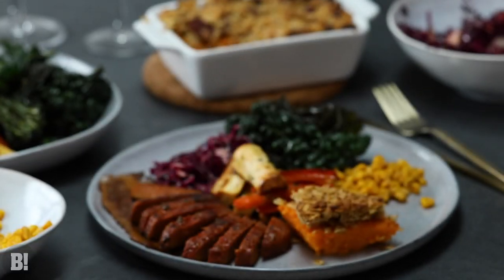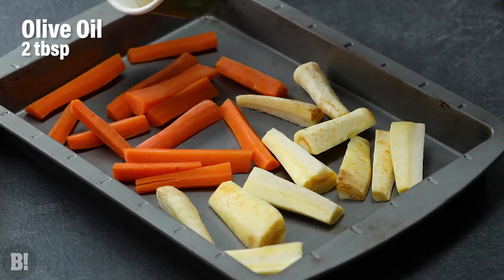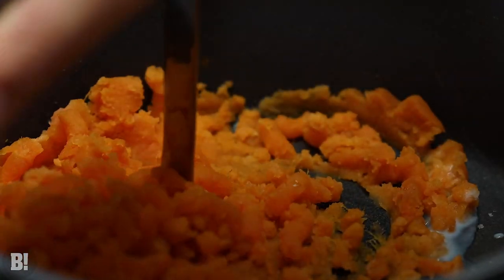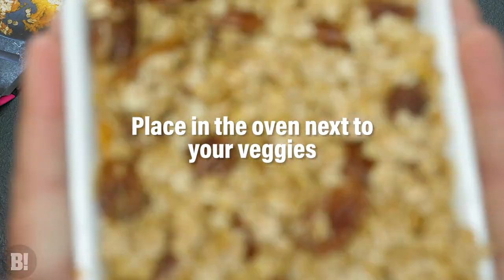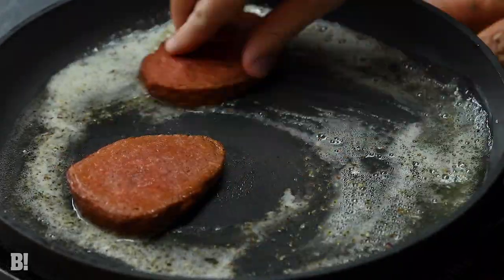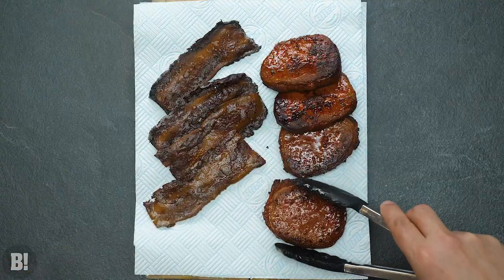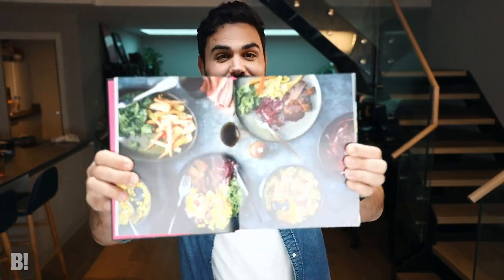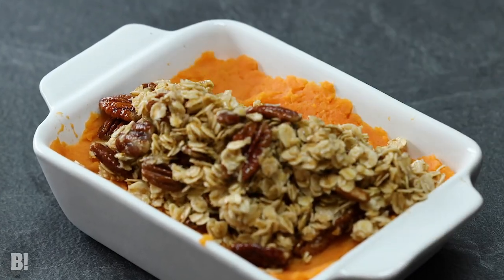Quick & Easy Thanksgiving Spread (IN 30 MINUTES) 🤯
We love a good roast, at Thanksgiving, or really any time! This celebratory menu is a feast of delicious autumnal flavours and, if you’re organised, can be on the table in 30 minutes flat, leaving you with more time to spend with your friends and family.

This spread has it all, we're 100% sure that this will gone a treat with your family or friends.

Big Love,
Henry & Ian x